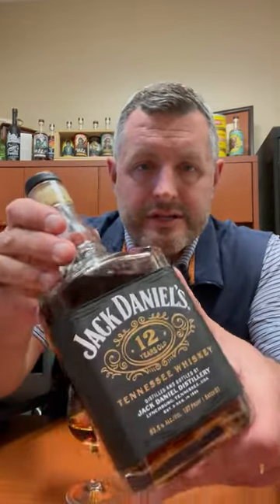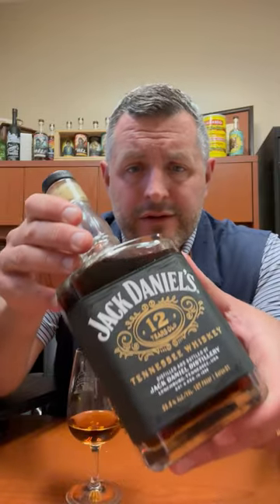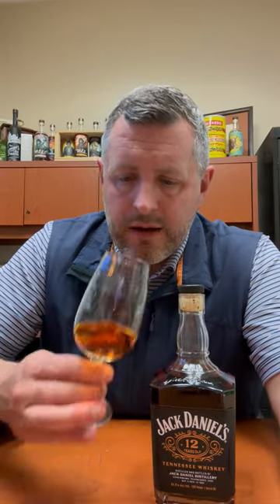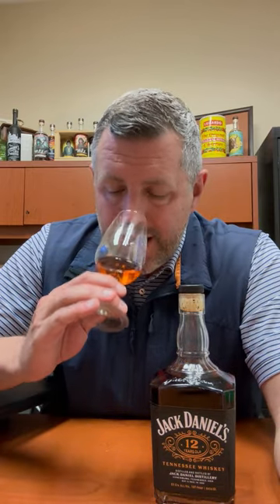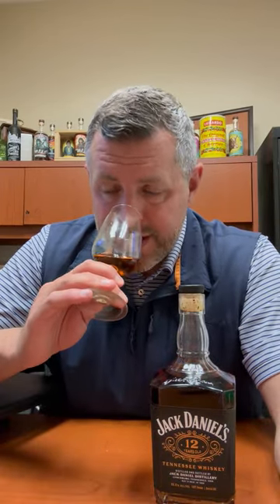Jack Daniel's 12yr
Batch 01 of Jack Daniel's 12yr is a 107 proof flavor juggernaut. Ever since Heritage showed the world how complex and delicious Jack Daniels could be in a luxury price point, they've kept bringing out hit after hit. The nost alone on Jack 12 is worth the pirce of admission. Rich toffee and caramel with touches of coffee, chocolate, and orchard fruit. On the palate, EXCEPTIONALLY rich mouthfeel. More fruit, more leather, subtle spice, and a load of dessert like flavors. The folks in Lynchburg MUST have known how good their spirit was in these ages, but now the rest of the world gets to experience it. Do whatever it takes to get a bottle this year!